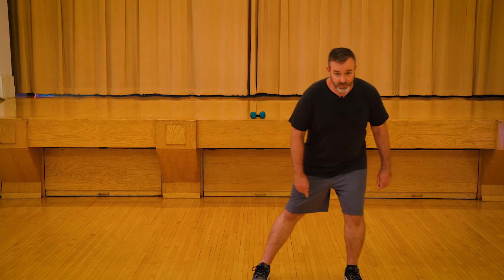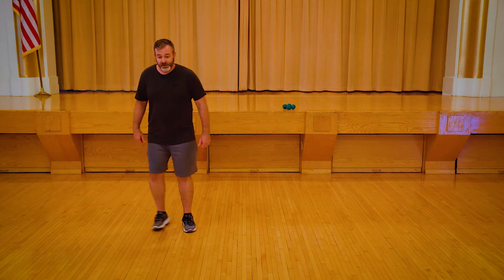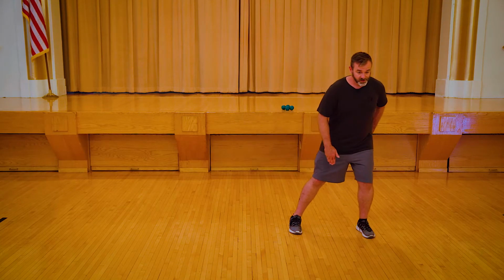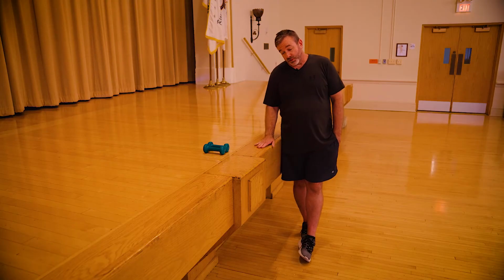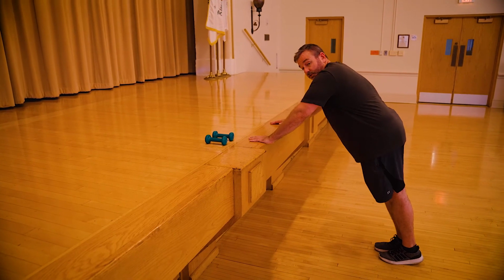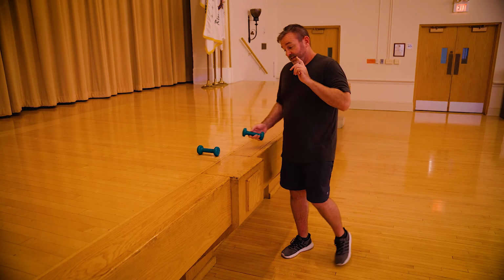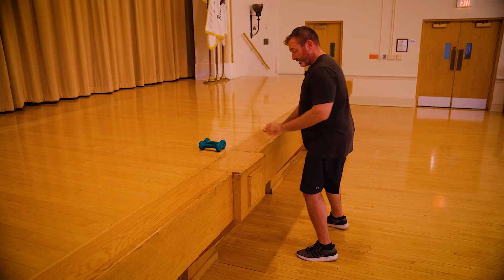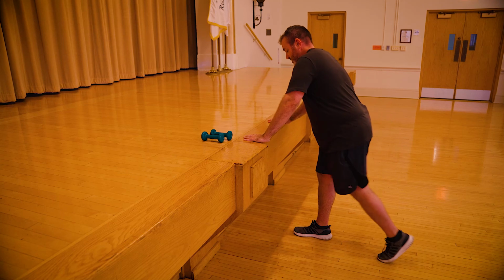Senior Exercise — Se. 01 — Ep. 12